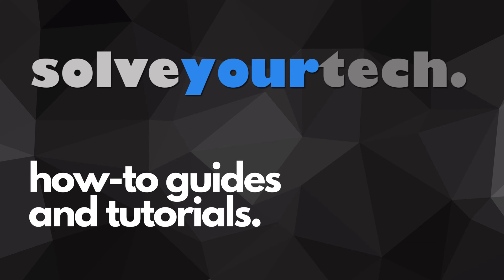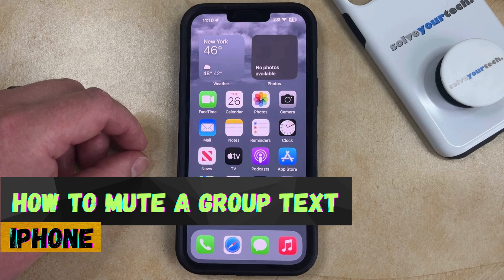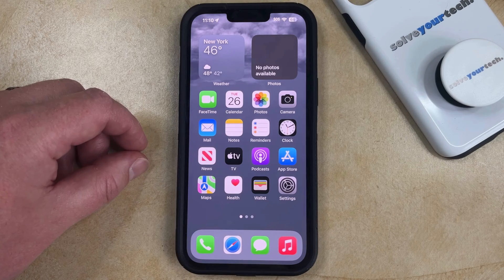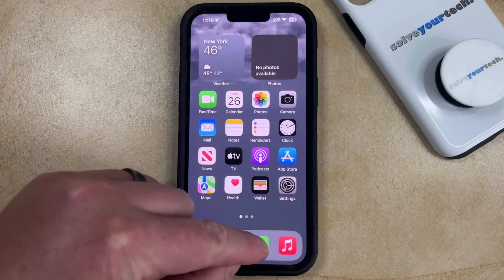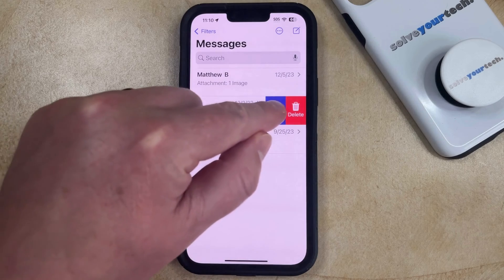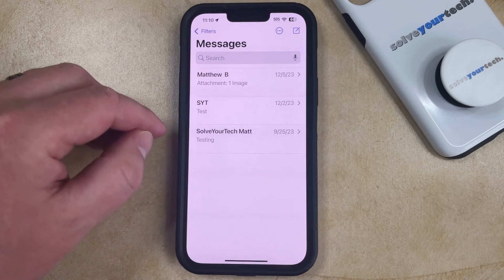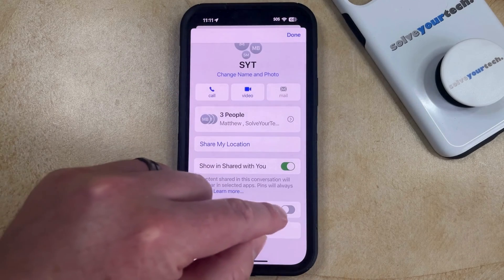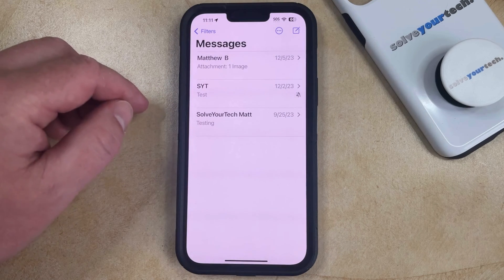iOS 17: How to Mute a Group Text on iPhone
This video will show you how to mute a group text on iPhone in iOS 17. Once you complete this tutorial, you will know how to turn off notifications for a specific group text message on your phone.

You can mute an iPhone group text message with the following steps:

1. Open Messages.
2. Swipe left on the group text.
3. Tap the Mute button.

You can also open the group text message conversation, tap on its name at the top of the screen, and then select the Hide Alerts option.

00:00 Introduction
00:16 iOS 17 How to Mute Group Text on iPhone
01:25 Outro

Related Questions and Issues This Video Can Help With:

- iOS 17 How to Mute Group Text on iPhone Mini
- iOS 17 How to Mute Group Text on iPhone Plus
- iOS 17 How to Mute Group Text on iPhone Pro
- iOS 17 How to Mute Group Text on iPhone Pro Max